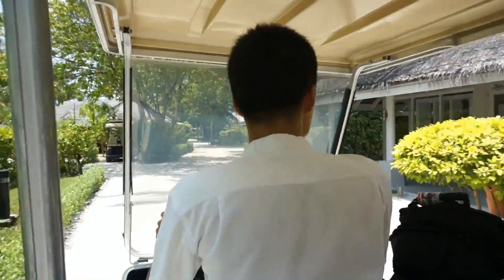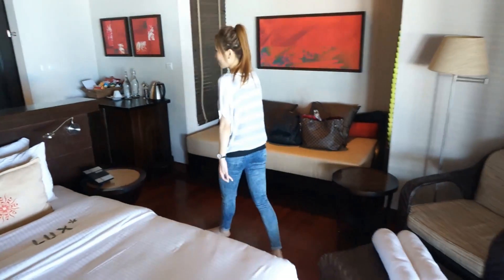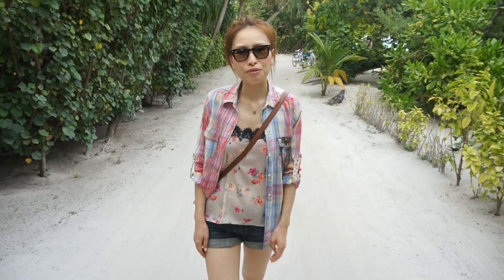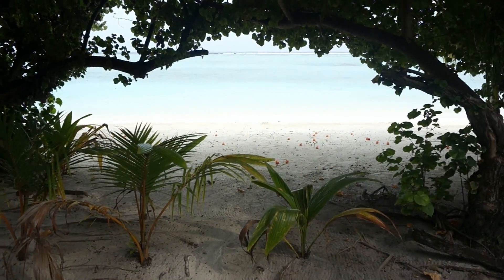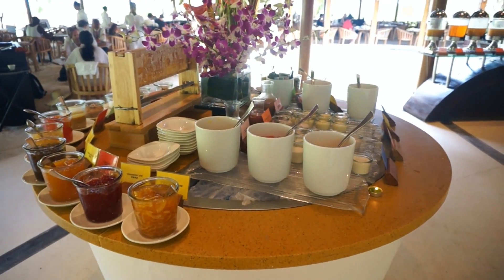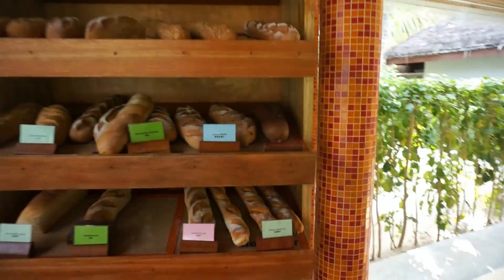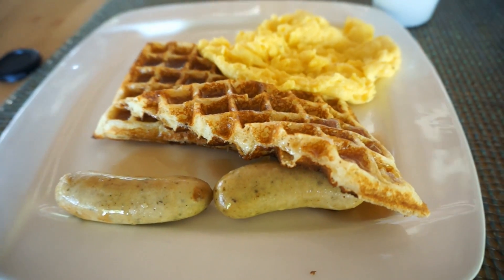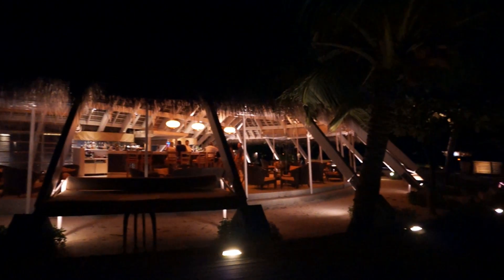Lux Maldives Part1| FoodishBeauty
Hi guys, sorry this has been a long time coming. Join me on my Maldivian holiday of a life time! We stayed at Lux* Maldives and had the best time out in the sun. Hope you'll like this!
Don't forget to watch it in HD!